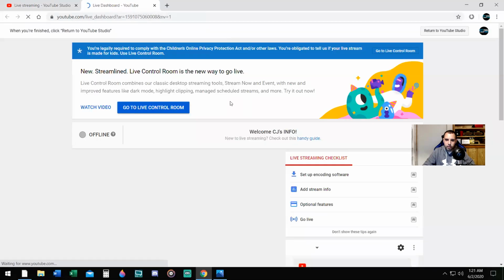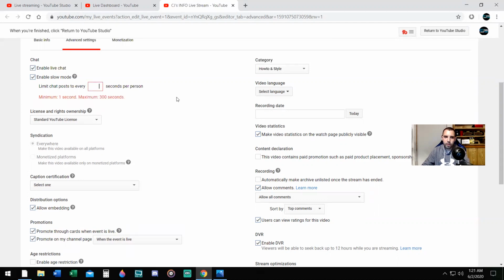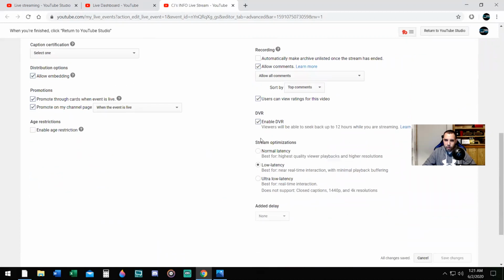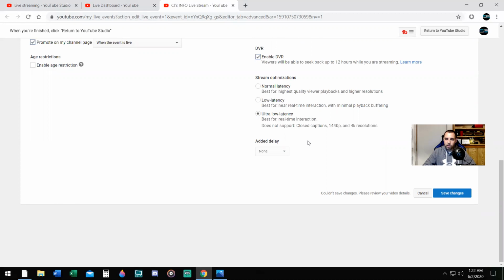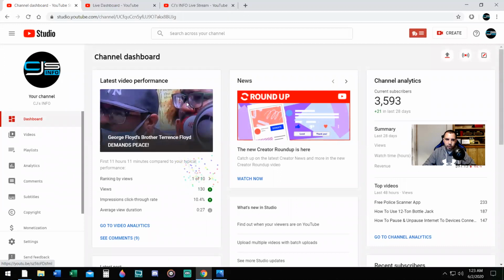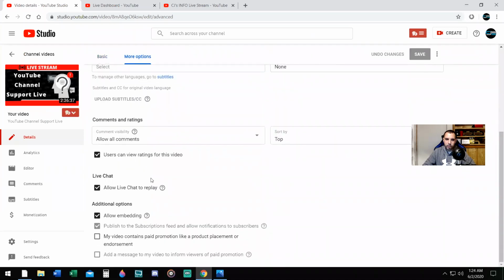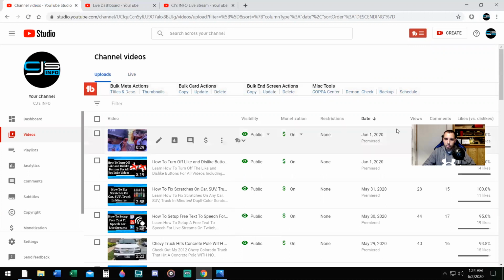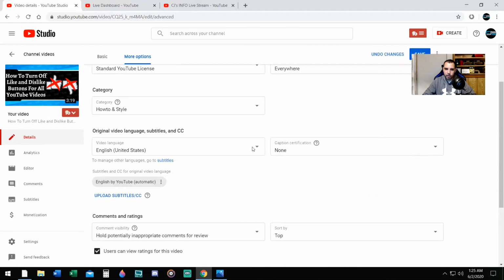How To Make YouTube Live Chat 💬 Slow Down | Simple Tutorial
Learn How To Make Your YouTube Live Chat 💬 Slow Down. Do You Receive A LOT of Comments In Your Live Streams & You Can't Keep Up Reading All of The Live Stream Comments? Now You Can Slow Down The YouTube Live Chat. Find Out How To Enable Slow Mode For Your Live Chat! Slow Down The Live Chat & Make Your Life Easier!

✭CJ's INFO shares valuable life experiences aimed at optimizing your time and financial resources. Join me as we delve into a diverse range of topics, featuring practical straight to the point how-to guides, clever tips, and easy to follow DIY tutorials. Embark on this journey with me to enhance your knowledge and make more informed decisions in your everyday life!